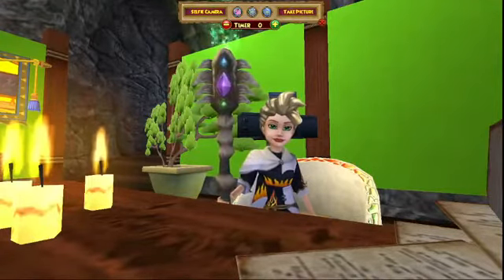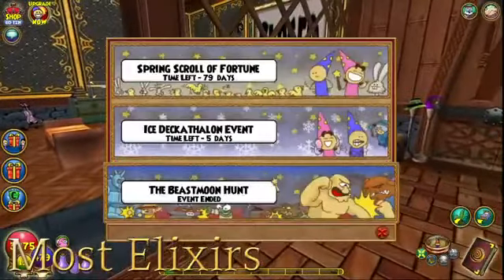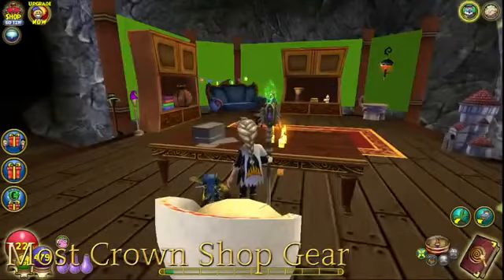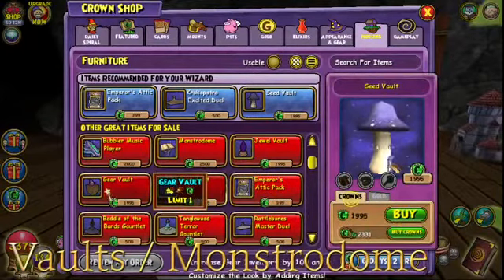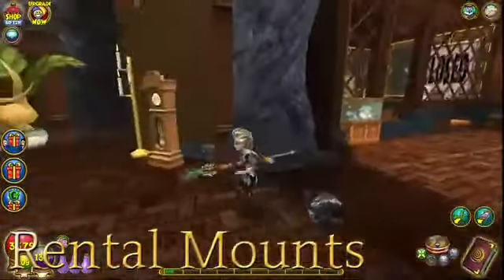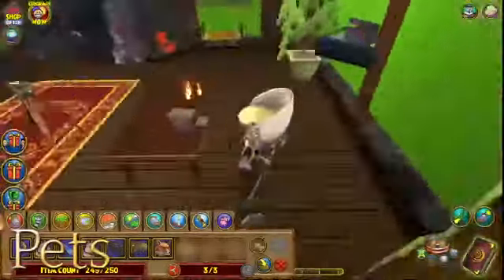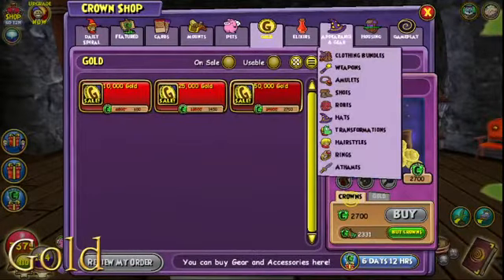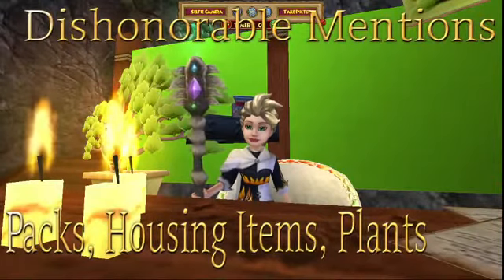Top 10 Things New Players Waste Their money on in Wizard101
I'm trying to get a partnership with another discord server so if you could boop the subscribe button and like and comment and all that stuff it would really mean allot to me. I do read all my comments and sometimes if they're really nice i even feature them on my discord

Follow me in the various links below

   Also remember all my videos are brought to you Ad free ^~^